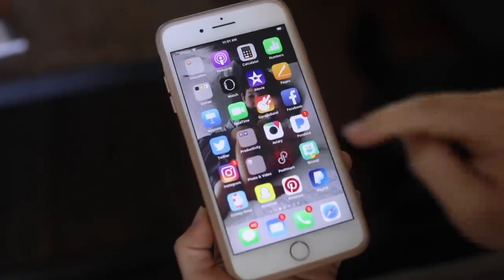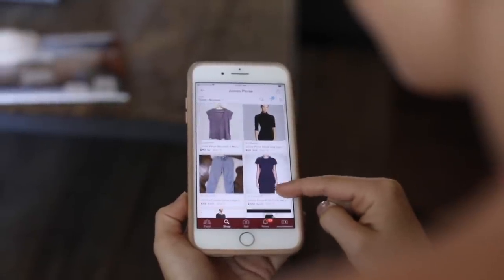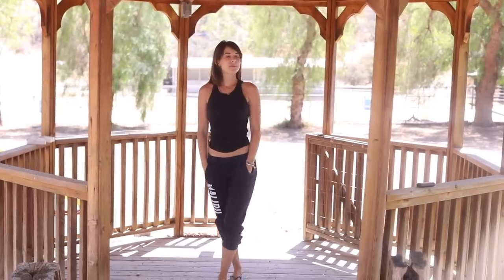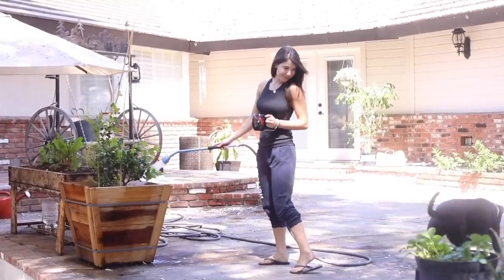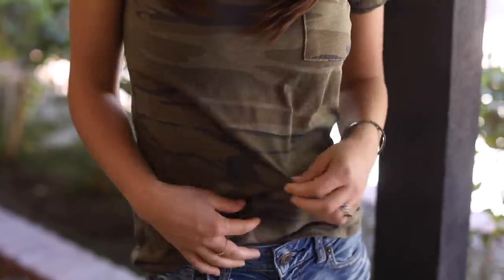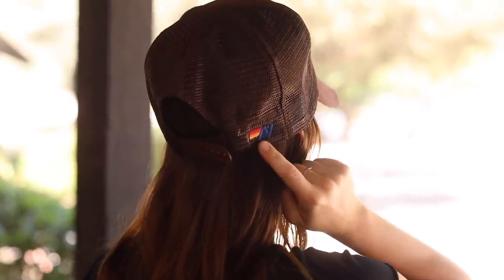Clothing & Wardrobe Favorites (Casual Summer)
I feel like my style has changed in some ways, but in my home I've always been a casual gal.. That's where I spend most of my time, and I wanted to shared the clothing and wardrobe basics that I wear the most in the summer months. Excited for fall fashion though.. sweaters, scarves, boots... yay!!!

Malibu Sweatpants - American Eagle Outfitters
Top- Target
Sandals - Havianas
Striped Sweatpants- Aviator Nation
Top- American Eagle Outfitters
Ripped Jeans - Cello
Top - James Perse (got it secondhand from thredUP)
Black Birkenstocks
Long Shorts - Cello
Shorts- American Eagle Outfitters
Army Top - Target
Hats- Girl Brand & Aviator Nation

THIS IS NOT A SPONSORED VIDEO So excited to share my new Pacific Thyme CBD Bath Bombs. Visit PacificThyme.com to get yours and keep an eye out for more great products soon!